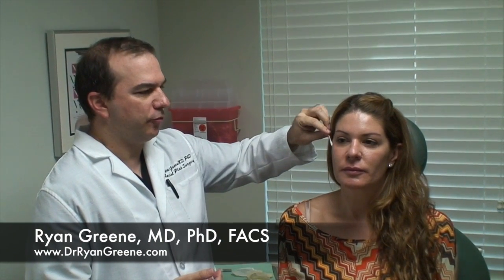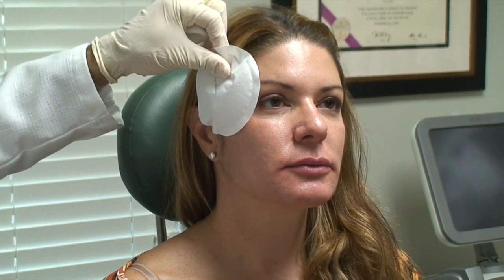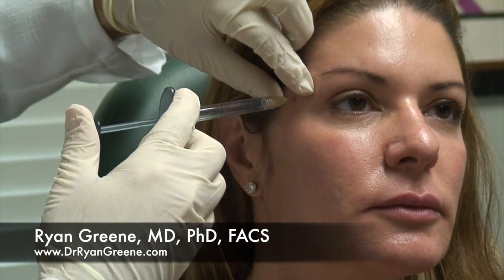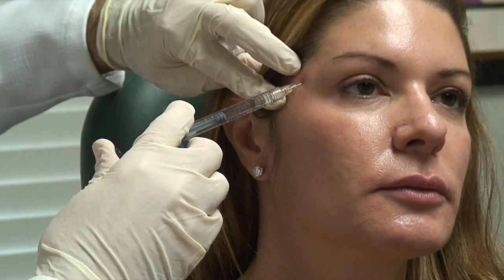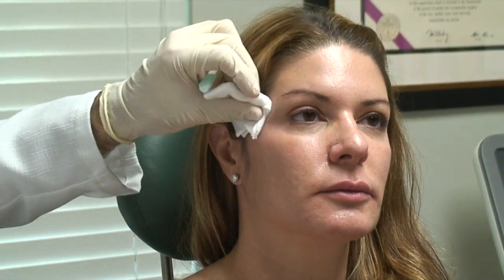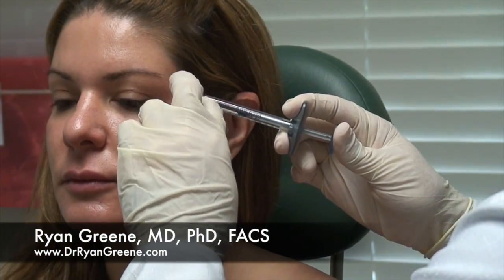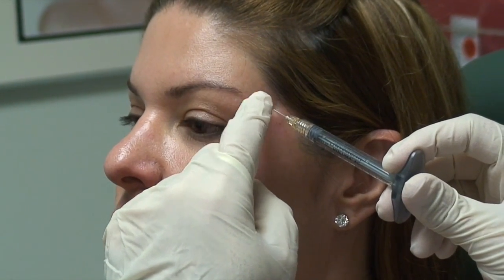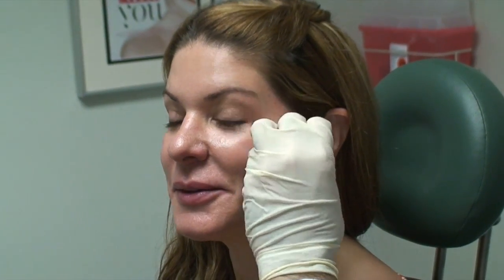Juvederm Voluma Treatment of Temples in Fort Lauderdale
This video demonstrates Dr. Ryan Greene's technique for treating the temporal region. Dr. Greene is the top Voluma injector in South Florida. He is also a lecturer and physician trainer for Allergan, training dermatologists and plastic surgeons on advanced injection techniques. Ryan Greene, MD, PhD, FACS, is a facial plastic surgeon practicing in South Florida. In addition to rhinoplasty, Dr. Greene is known as a specialist in non-surgical rejuvenation, including laser treatments, injectable treatments, and other cutting edge technologies such as Ultherapy, UltraShape, and CoolSculpting.